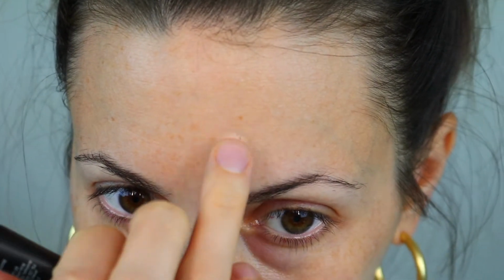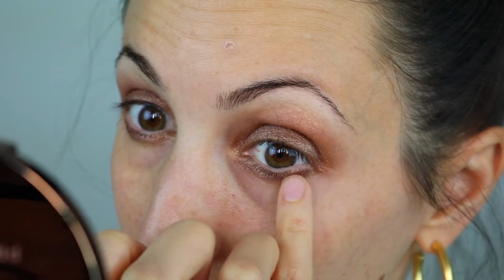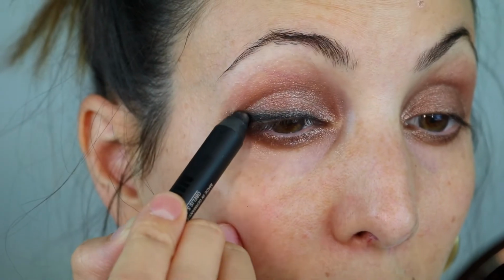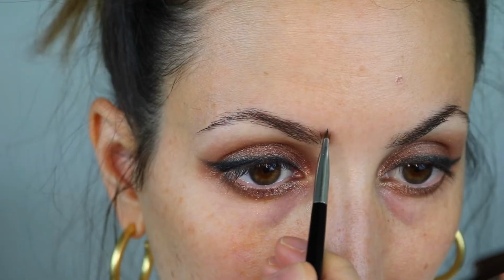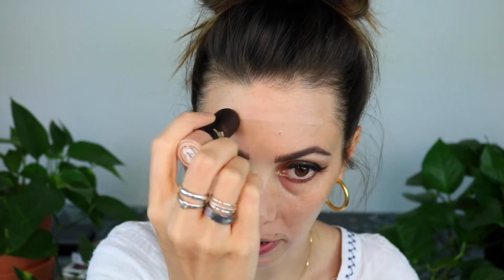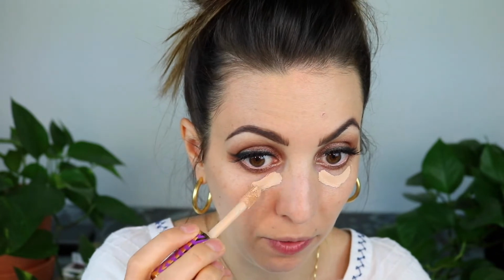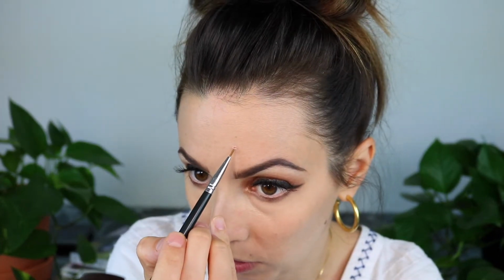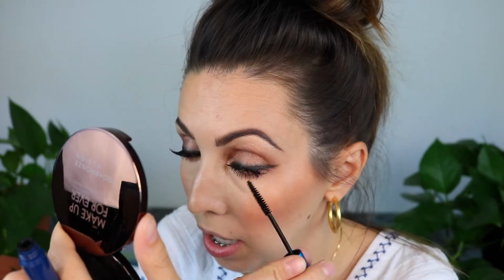SUMMER NIGHT OUT! Makeup Tutorial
Hey Guys! I was feeling super "meh" today and wanted to shake that off and get into the zone of a Sumner night out with my girlfriends!! I hope you love this makeup tutorial and find it easy to follow, and try it out for yourself!

M A K E U P :

NUDESTIX Sheer Eye Color - Burnish
NUDESTIX Magnetic Eye Color - Night
Anastasia Beverly Hills Dipbrow Pomade - Ash Brown
Ardell False Lashes - Wispies
NUDESTIX Nudies Tinted Blur Stick - Light 2
Tarte Shape Tape - Light Neutral
MAKE UP FOR EVER Pro Bronze Fusion - 20M
MAC Powder Blush - Melba
Maybelline Master Chrome Metallic Highlighter - Molten Gold
MAC In Extreme Dimension 3D Black Lash Mascara
MAKE UP FOR EVER Aqua XL Eye Pencil Waterproof Eyeliner - M-10 (Matte Black)
NUDESTIX Cream Lip + Cheek Pencil - Mystic
NARS Velvet Matte Lipstick Pencil - Dragon Girl

HAVE FUN with makeup, do what makes you feel awesome. xOx